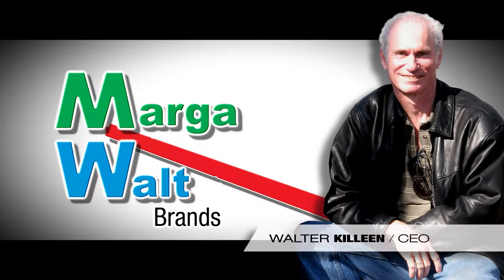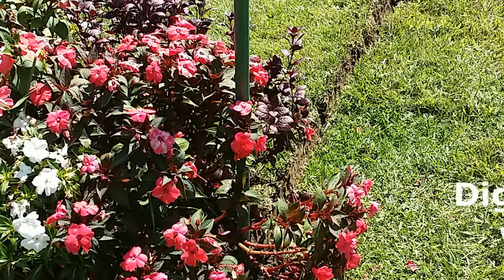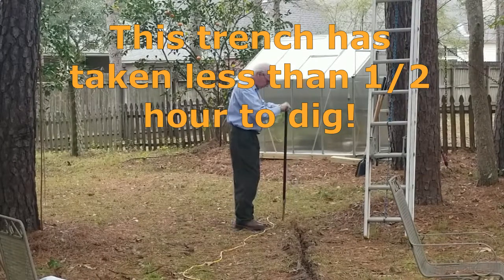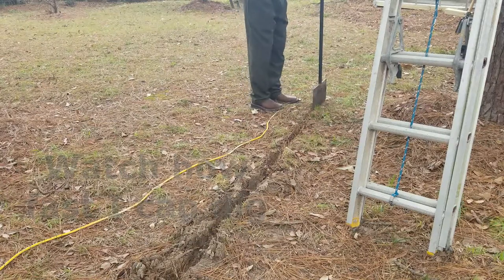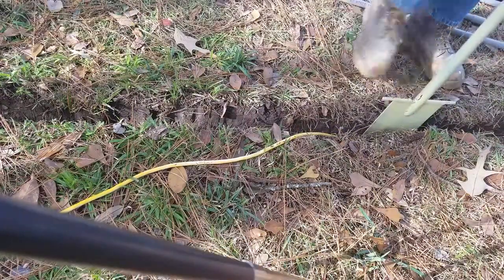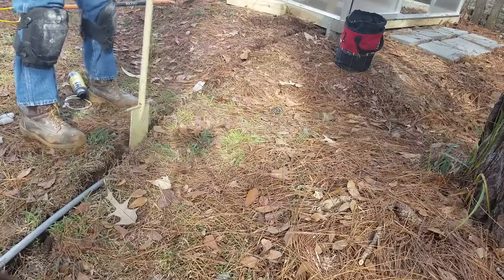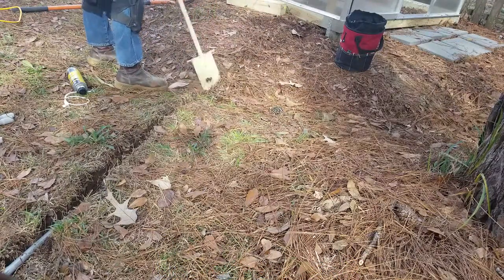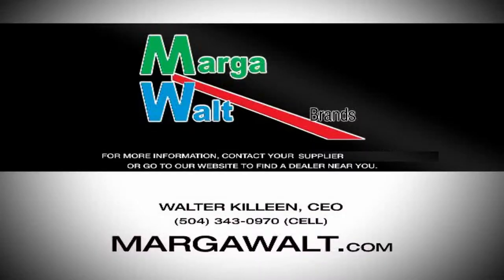QuickTrenchTips4min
Tips and tricks. Using the Quick Trench system